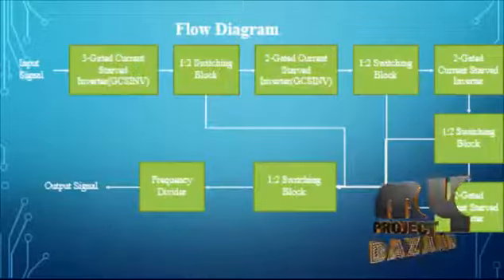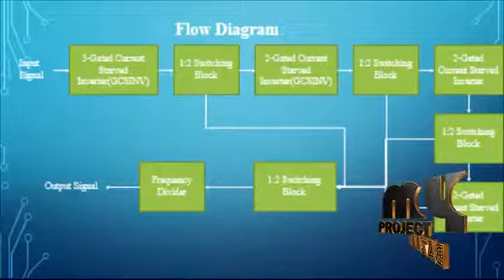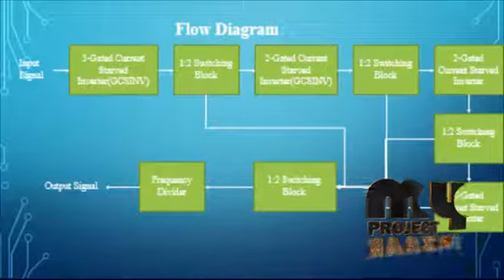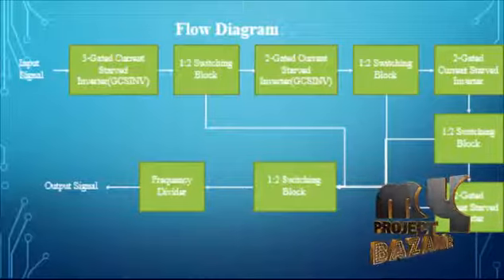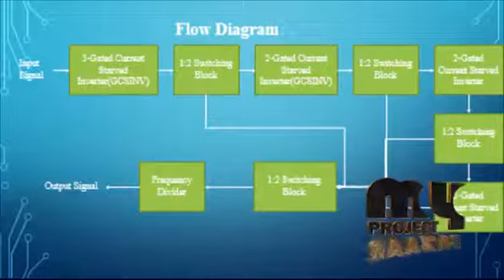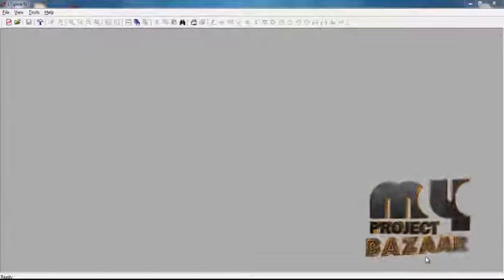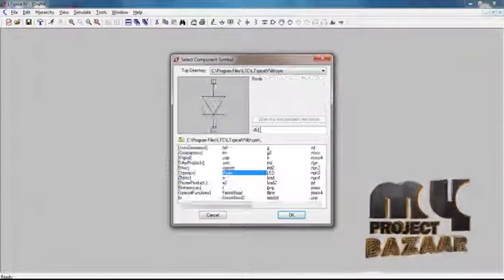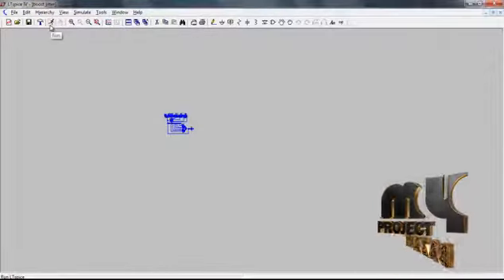Frequency-Boost Jitter Reduction for Voltage-Controlled ROs | Final Year Projects 2016 - 2017